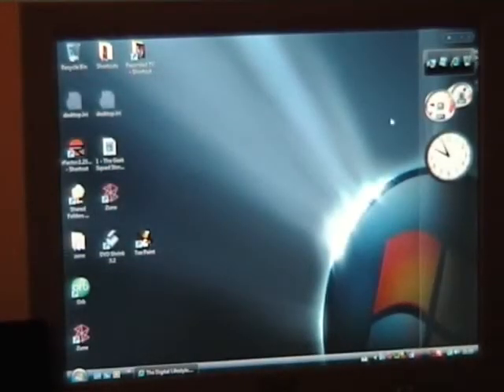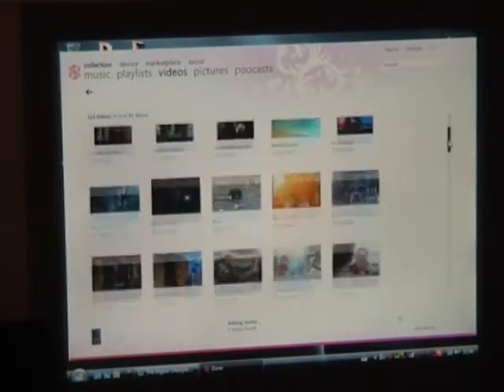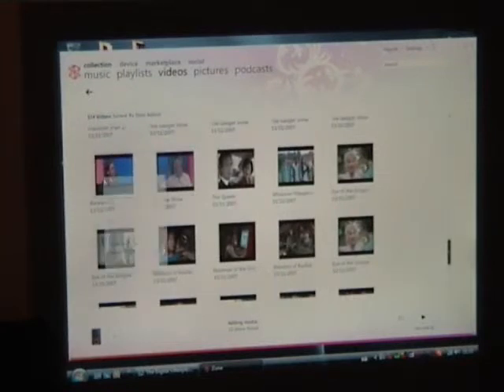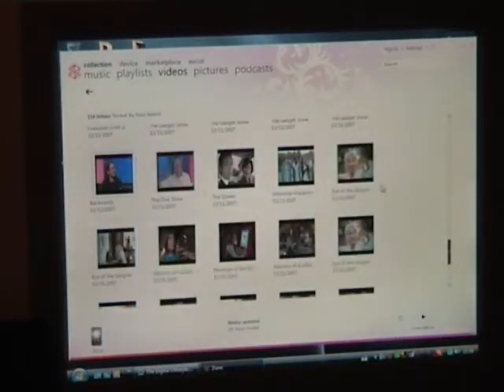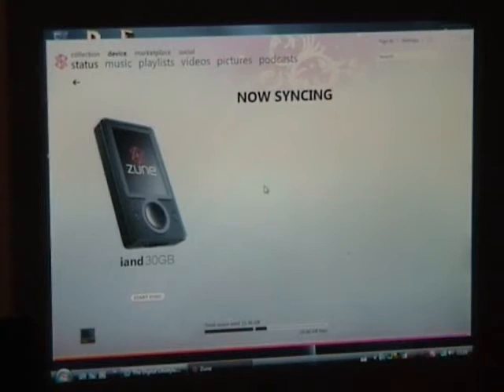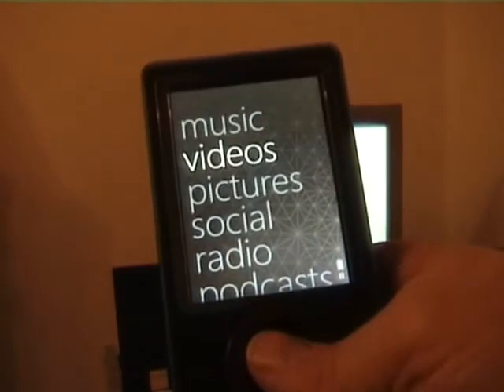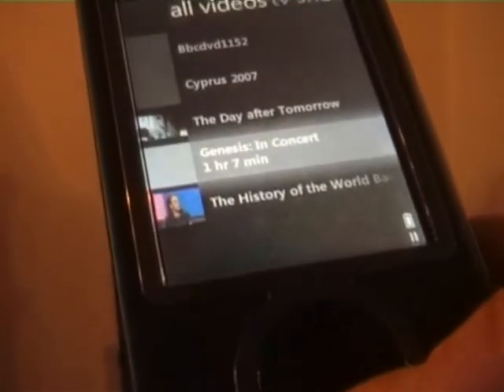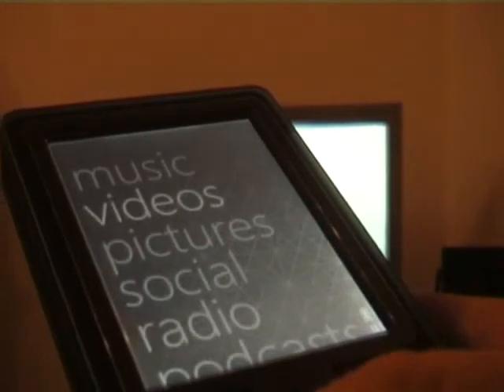Zune and Windows Media Center TV content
The upgraded Zune software enables easy syncing of Windows Media Center Recorded TV with the Zune device.

So in this video I take a quick look at syncing and playing Recorded TV